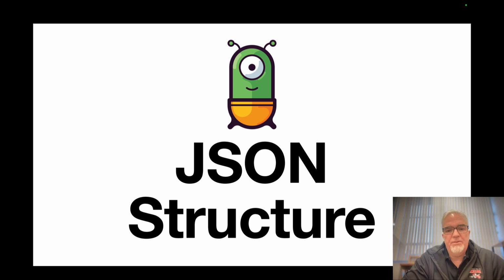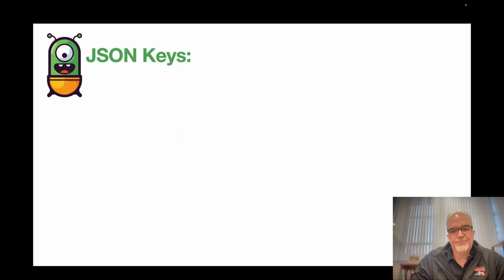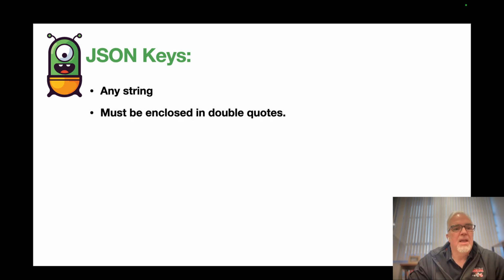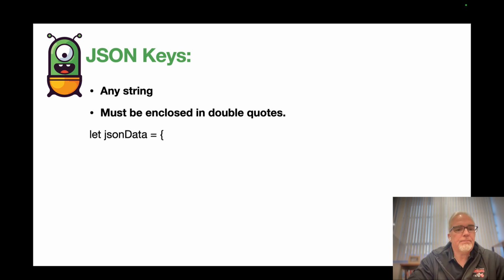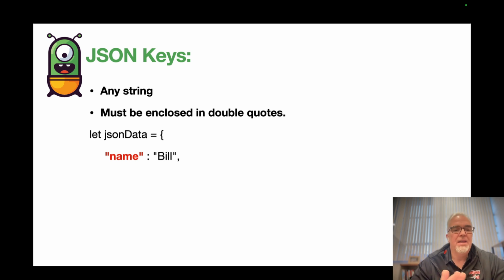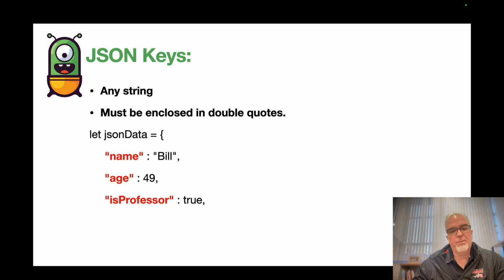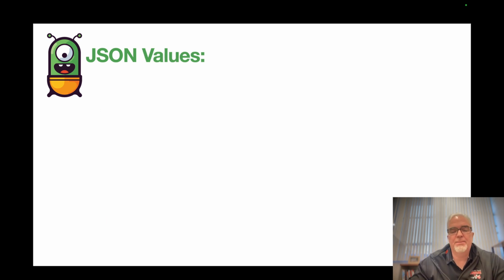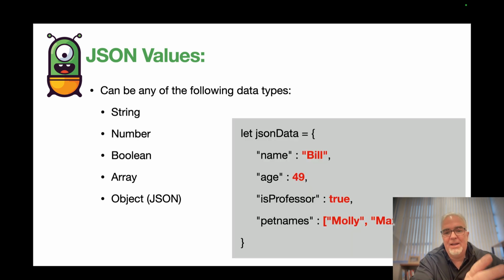JavaScript (Fall 2024) Module 9-1: Introducing JSON Objects